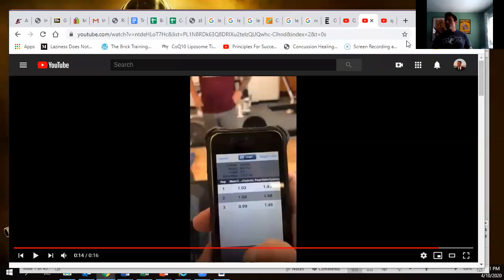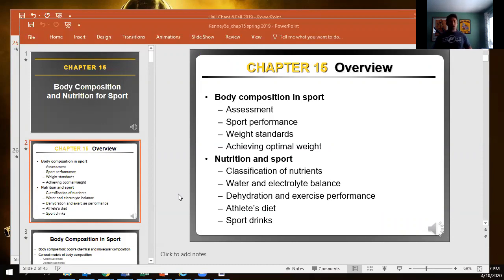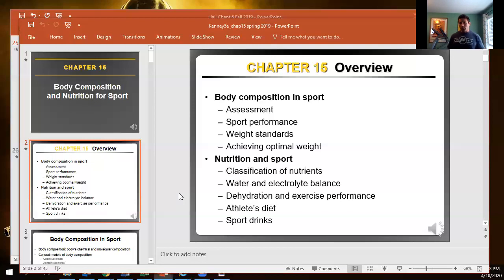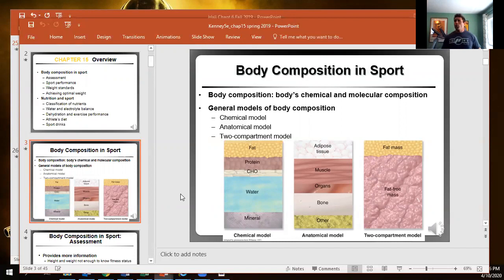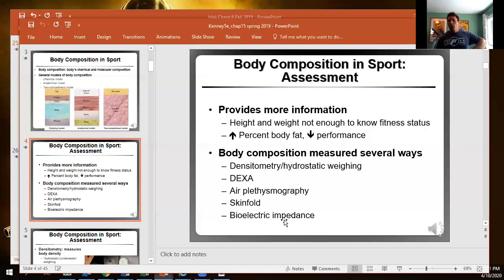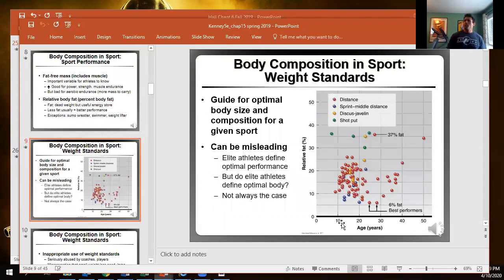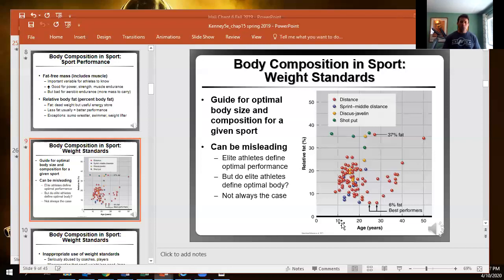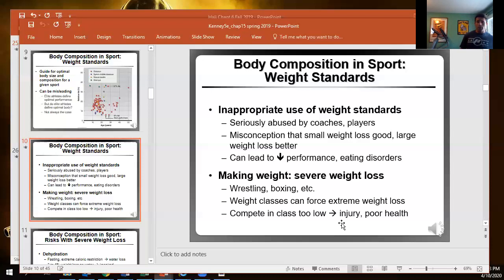ex phys lecture over lab 12 and 13 then body comp and weight standards 4.10.20